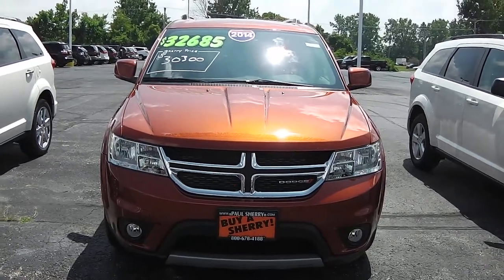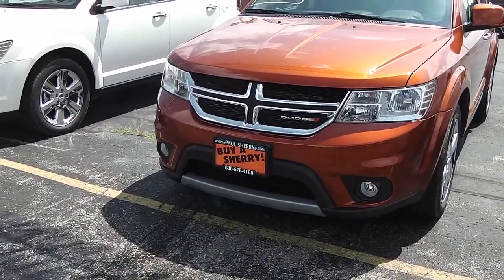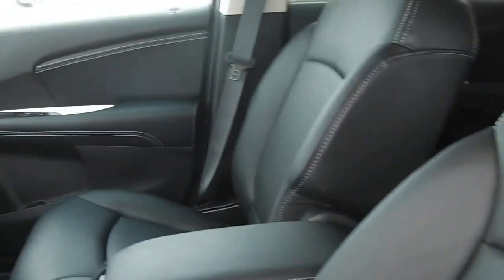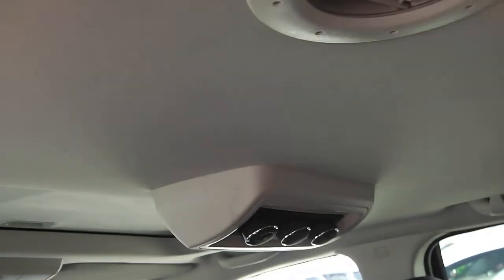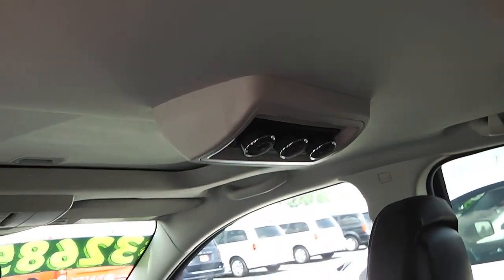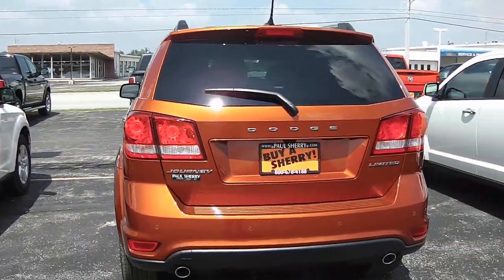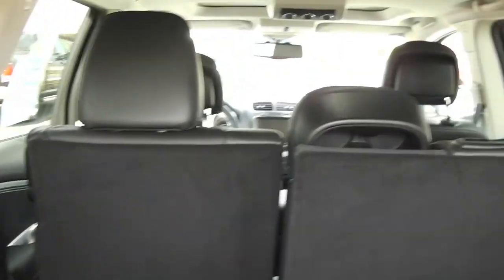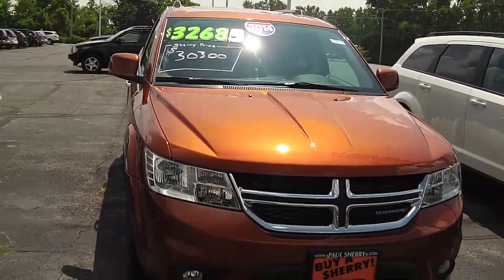2014 Dodge Journey Limited SUV Orange for sale Dayton Troy Piqua Sidney Ohio - 26816T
3rd row headroom: 958mm (37.7")
Compression ratio: 10.20 to 1
Engine horsepower: 283hp @ 6,350RPM
Rear legroom: 917mm (36.1")
Front headroom: 996mm (39.2")
Exterior height: 1,692mm (66.6")
3rd row hiproom: 1,016mm (40.0")
Exterior body width: 1,834mm (72.2")
Interior maximum cargo volume: 1,914 L (68 cu.ft.)
Front legroom: 1,036mm (40.8")
Exterior length: 4,887mm (192.4")
Engine torque: 260 lb.-ft. @ 4,400RPM
GVWR: 2,483kg (5,475lbs)
Front hiproom: 1,367mm (53.8")
Payload: 528kg (1,165lbs)
3rd row legroom: 594mm (23.4")
Passenger volume: 3,557L (125.6 cu.ft.)
Turning radius: 5.9m (19.5')
Curb weight: 1,879kg (4,142lbs)
Front shoulder room: 1,461mm (57.5")
Wheelbase: 2,891mm (113.8")
Engine bore x stroke: 96.0mm x 83.0mm (3.78" x 3.27")
Rear hiproom: 1,382mm (54.4")
Rear headroom: 996mm (39.2")
3rd row shoulder room: 1,105mm (43.5")
Engine displacement: 3.6 L
Interior cargo volume: 303 L (11 cu.ft.)
Rear shoulder room: 1,445mm (56.9")